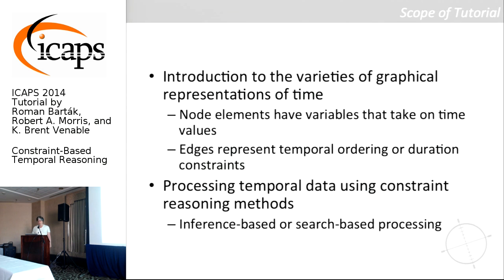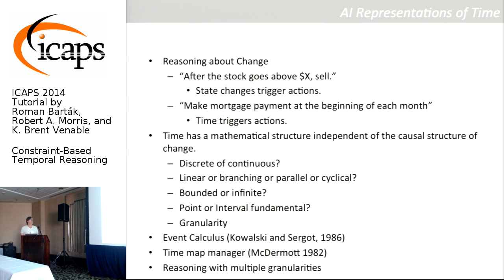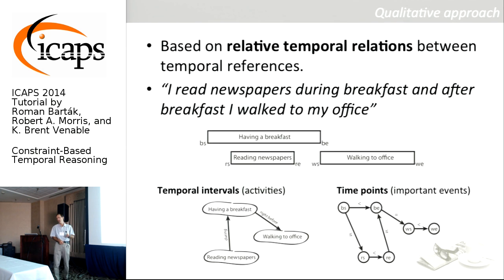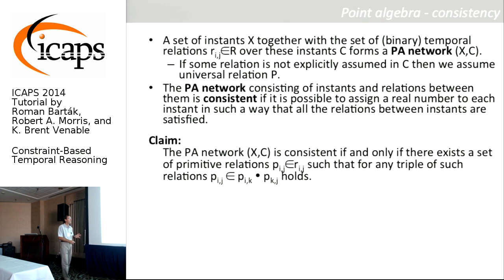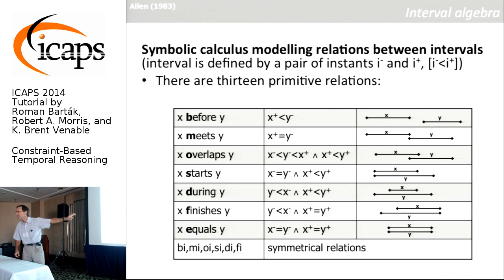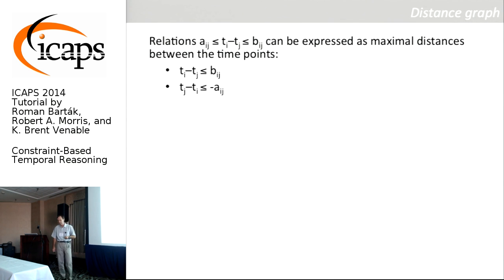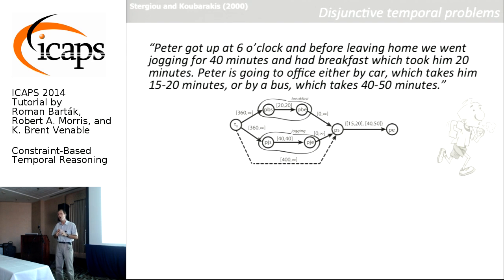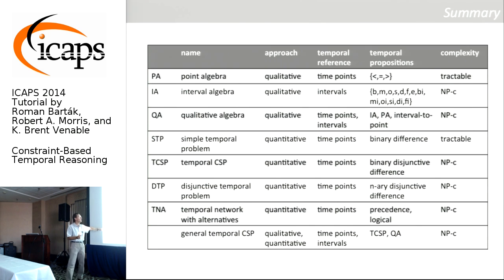ICAPS 2014: Tutorial on Constraint-Based Temporal Reasoning (Part 1)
ICAPS 2014 Tutorial by  Roman Barták, Robert A. Morris, and K. Brent Venable
Constraint-Based Temporal Reasoning

Abstract:
The representation of temporal information, and reasoning about time, are important in artificial intelligence. Reasoning about time plays a critical role in building automated planning and scheduling systems, where causal and temporal relations are the most critical concepts. The tutorial introduces to core concepts of constraint-based temporal reasoning. In particular, it will describe the classical temporal models, both qualitative and quantitative, and relevant reasoning (consistency) techniques, and it will cover extensions of these models towards representing preferences and uncertainty. Example applications will also be listed. The tutorial is targeted especially to PhD students and researchers that need to employ temporal reasoning in their systems. No specific prior knowledge is required beyond the basic understanding of logic and algorithms.